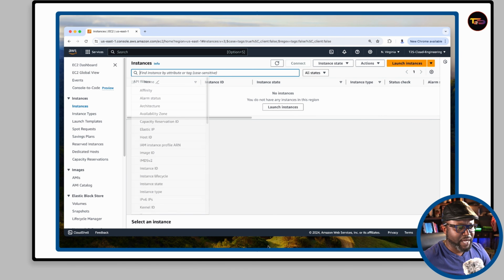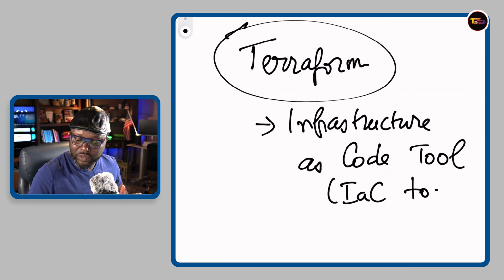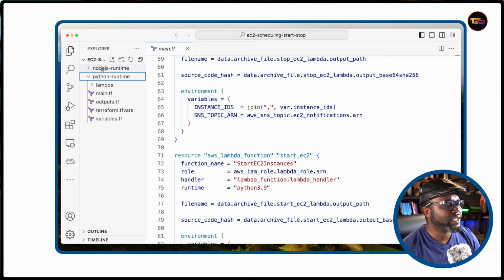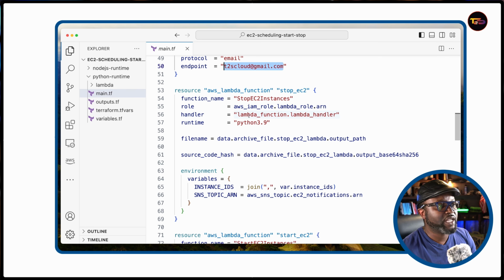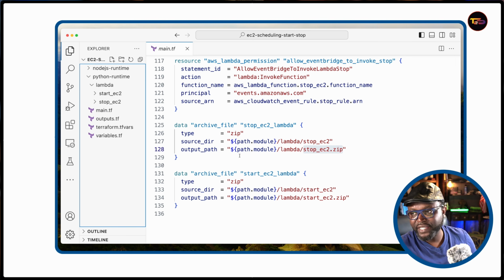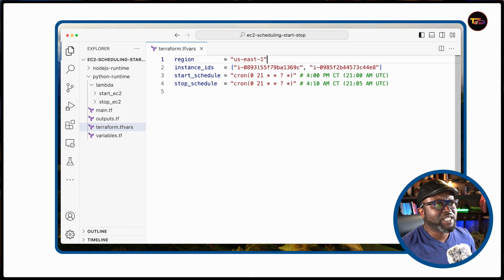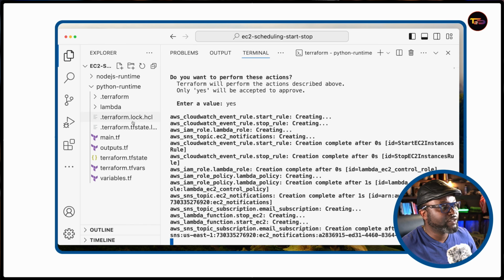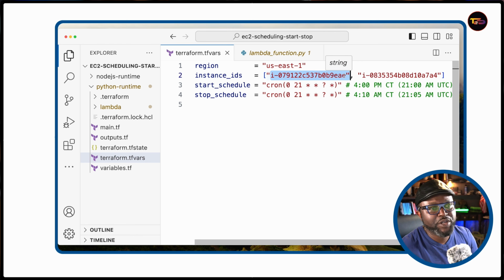Use Python and Terraform to Manage EC2 Instances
🎥 This demo shows you how to schedule times to start and stop your EC2 instances.

📊 The tools we use for this infrastructure include:
↳ EventBridge Rules
↳ Lambda
↳ SNS
↳ IAM
↳ Terraform
↳ Python
↳ EC2

Prerequisites:
↳ Terraform is installed on your local Machine.
↳ An Account with AWS.
↳ AWS CLI is installed on your local Machine.

Steps:
1. Clone this Repo to your local machine:
↳ cd aws-ec2-stop_start-terraform

2. Define the input variables:
↳ Go to the terraform.tfvars file and change the variables as desired.

3. Initialize, Plan, and Apply the Terraform Configurations.
↳ terraform init
↳ terraform plan
↳ terraform apply

4. Clean up
↳ terraform destroy

Troubleshooting:
↳ EventBridge Rules
     ↳ Verify that the EventBridge rules are correctly created in the AWS Management Console
           ↳ EventBridge
                ↳ Rules.
      ↳Also, ensure that the cron expressions are correct.

↳ Lambda Permissions:
     ↳ Ensure the Lambda permissions allow invocation by the EventBridge rules.
     ↳ The aws_lambda_permission resources should handle this.
     ↳ Lambda Execution
          ↳ Check the CloudWatch Logs for the Lambda functions to see if they are being invoked correctly and if there are any errors during execution.

↳ SNS Topic Subscription
     ↳ Ensure the email subscription to the SNS topic is confirmed.

↳ IAM Role Permissions: Ensure the IAM role attached to the Lambda functions has the correct permissions to start and stop instances and publish messages to SNS.

🎉 Congrats! You have successfully set up an infrastructure that will automatically start and stop your EC2 instances using Terraform.

💬 Leave any questions or comments below; I'll gladly help!